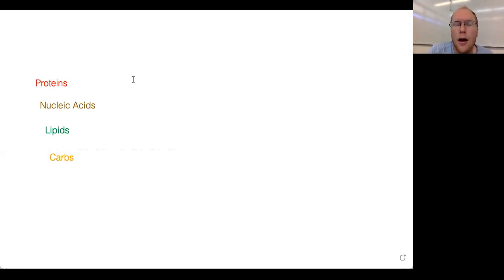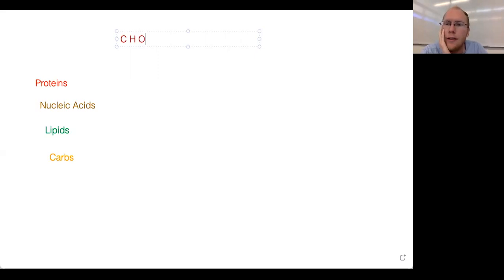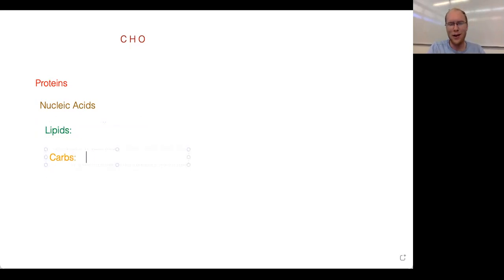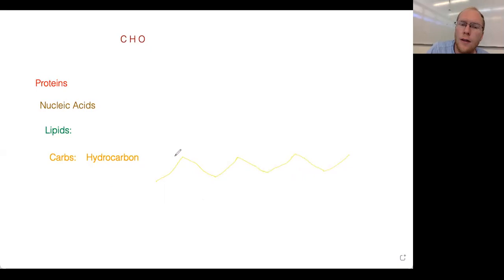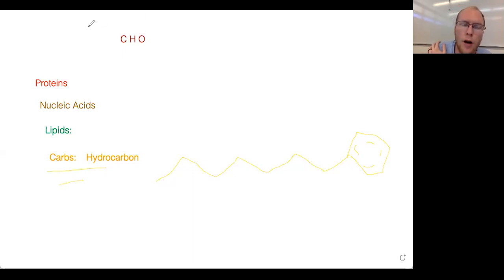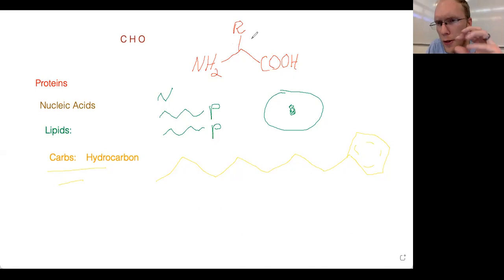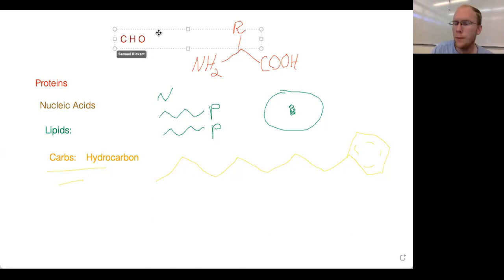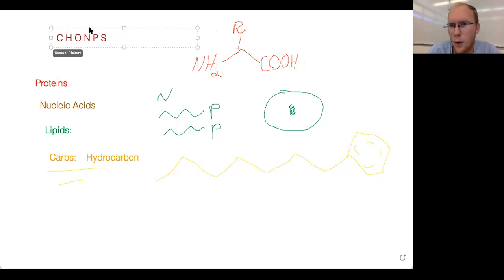AP Bio Topics 1.2 and 1.3: The Chemistry of Life (Part 2)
Here I describe the most important elements for biological macromolecules CHOMPS to cover Topic 1.2 (Elements of Life) and 1.3 (Intro to Biological Macromolecules) in a two for one deal.

If you want to learn more, here is another video I made another video all about biogeochemical cycles.